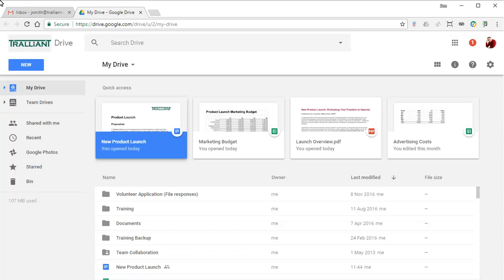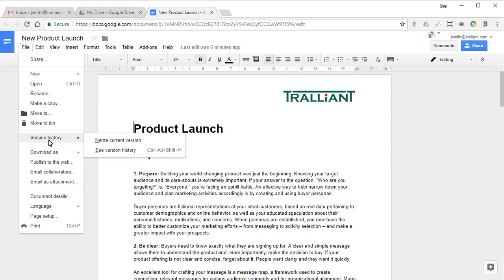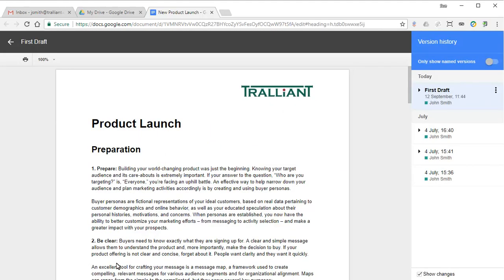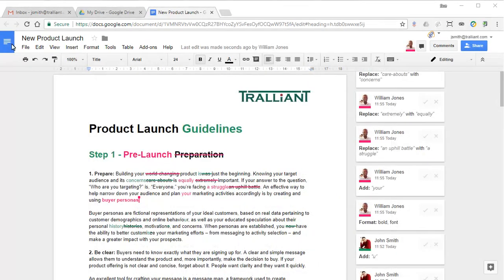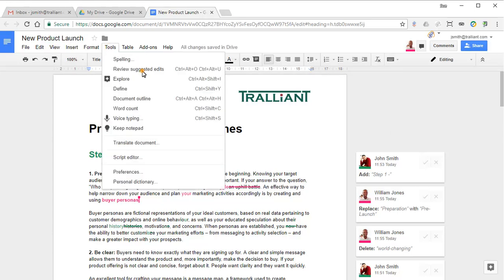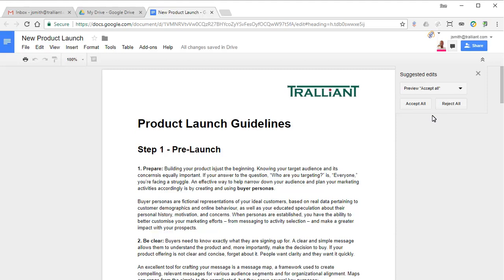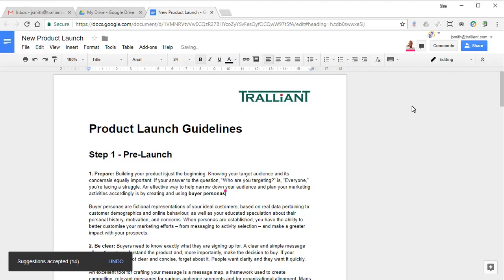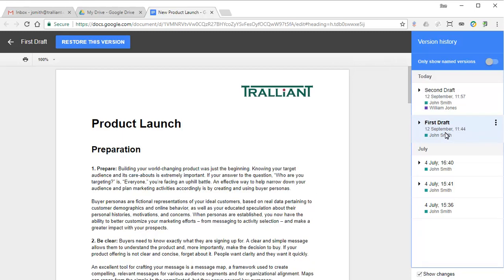How to save document versions and review suggested edits in Google Docs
Google Docs make it even easier to collaborate on documents, view changes made by colleagues, and view the revised or original version of the document. For more information about how you can use G Suite to boost productivity and collaboration in your organisation,

You can specify a name for any version of your document, allowing you to view or restore that version more easily in the future.

If you have suggested editing enabled, you can quickly preview "clean" versions of your document, without any markup, to see how it would look if all changes were accepted or rejected.

You can also quickly accept or reject all changes in a document in one step, without the need to select each change and act on it individually.